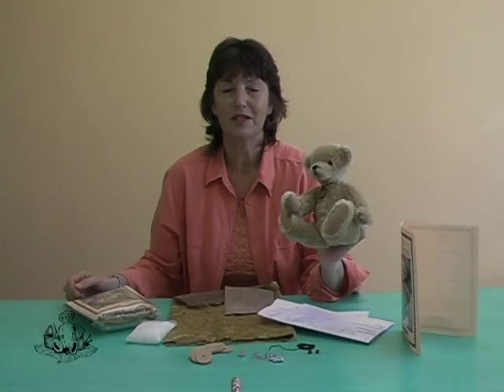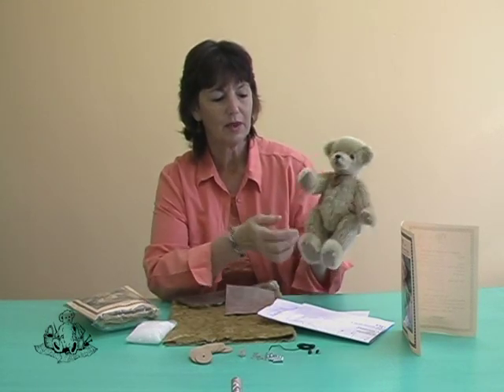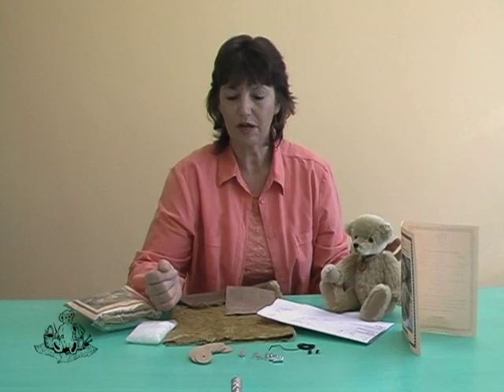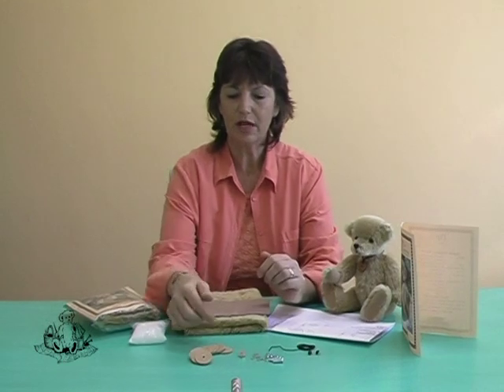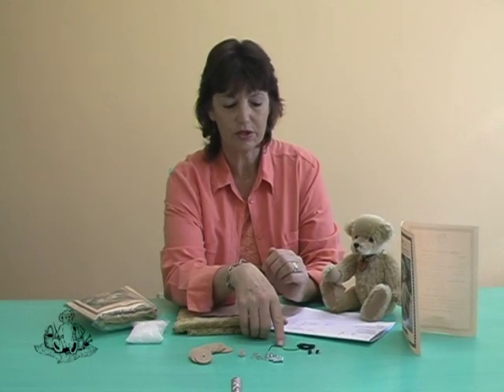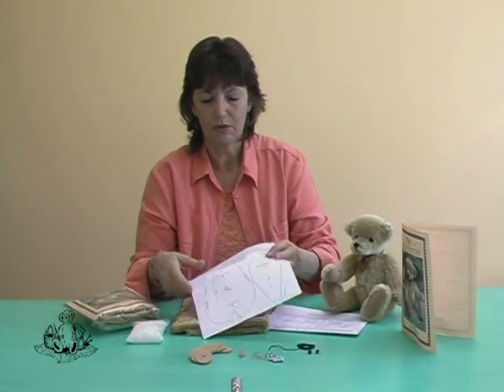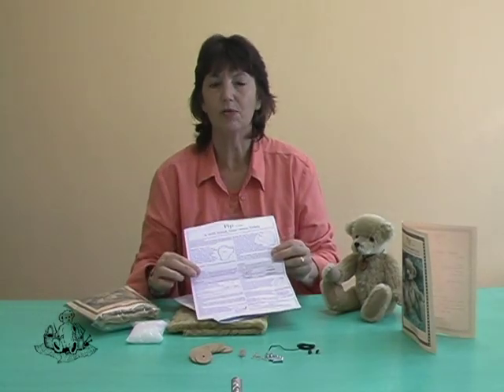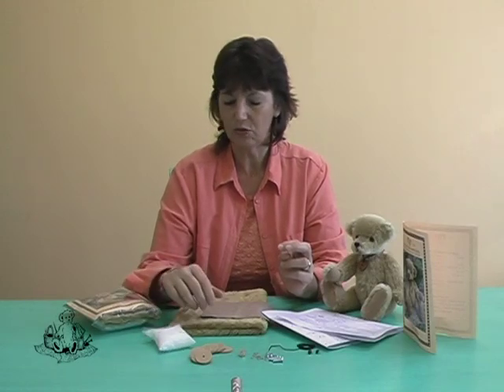How to Make a Teddy Bear - #1 Introduction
Teddytech's "How to Make a Teddy Bear" DVD is a step-by-step guide to making your very own 5-way jointed mohair teddy bear.

This teddy bear making tutorial will guide you through all the various stages of making a bear. We start by showing you, amongst others, how to make of a set of templates from your pattern, tips on cutting the fur correctly, sewing options and stitches used, how to use the correct tools for bear making, inserting glass eyes, embroidering your bear's nose, filling options and lots more. These teddy bear making tips and hints are often only learned when attending a bear making class. Now you can sit at home in front of your computer or TV set and work through each step at your leisure.